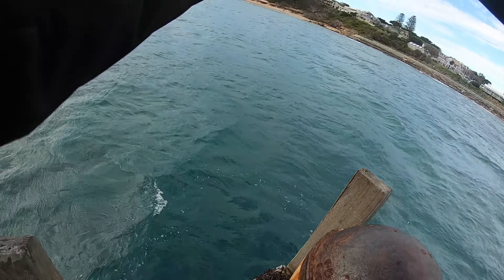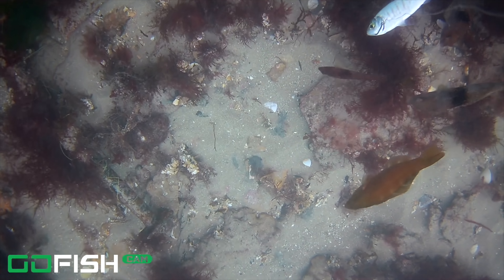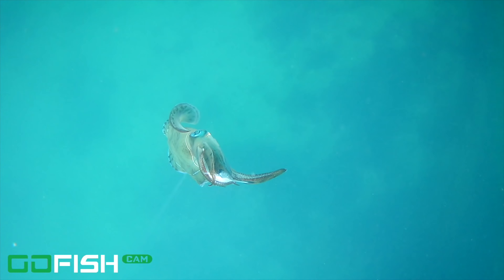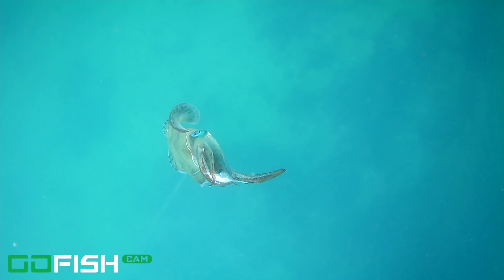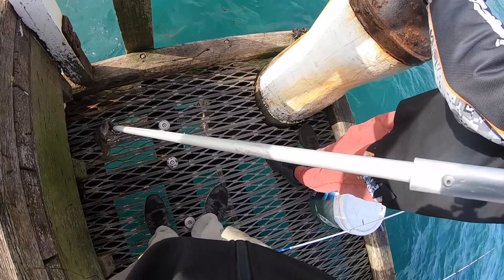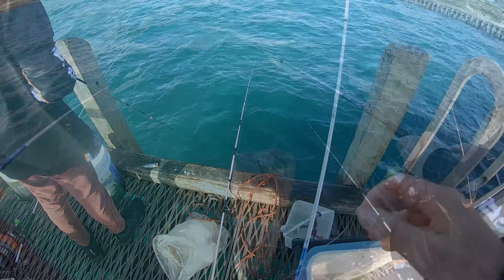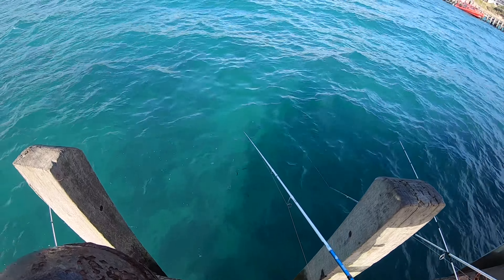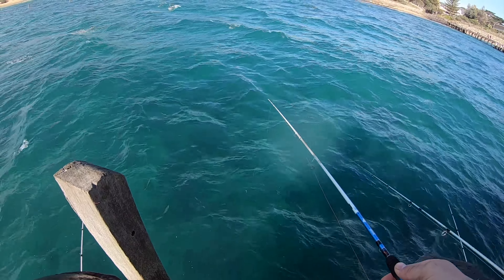EPIC! Fishing Off A Pier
In this episode, It was a great session. Even managed some awesome footage for you Legends!

Thank you for all your support legends! We need all the support we can get to make Fishing Victoria Huge and better (Epic Vids)!

Remember to say G’day if you see me out there!

Gear Used:

- Savage Salt 1DFR Inshore Spinning Rod 1-3kg, 3000 Stealth Savage Reel, 17LB Savage Gear Abrasion Resistant HD8 braid, 12LB Flurocarbon Leader.
- Shimano FIGHT STICK EGI SPECIAL 2018, 2500 Shimano Nasci, 16LB Shimano Mission braid, 12LB Fluorocarbon Leader.